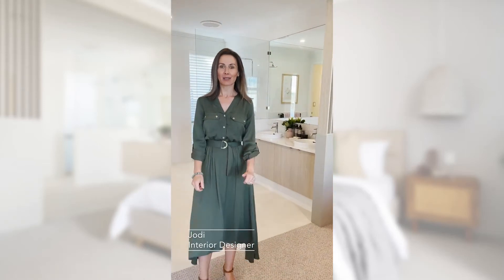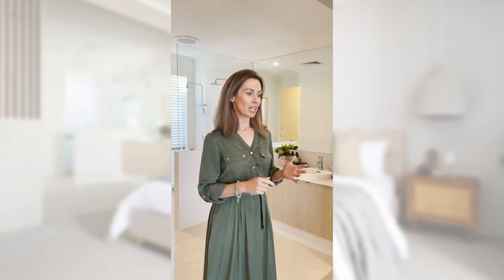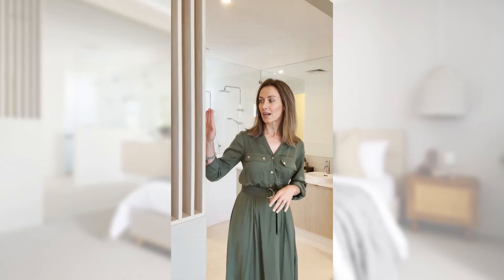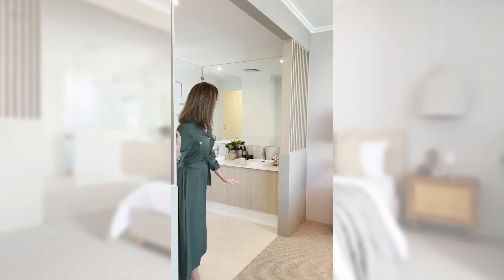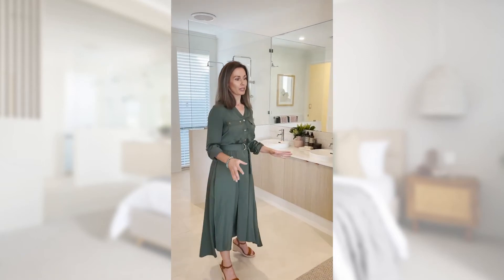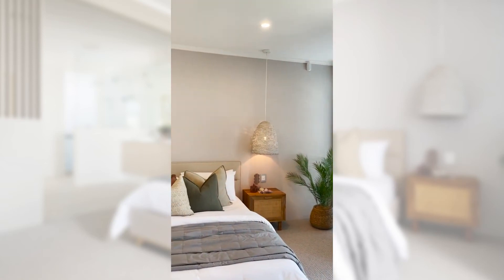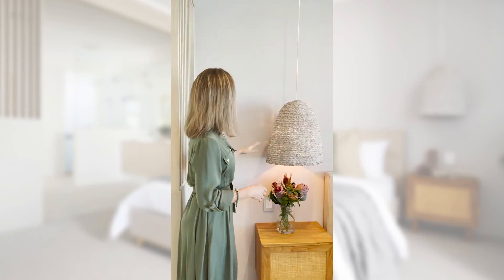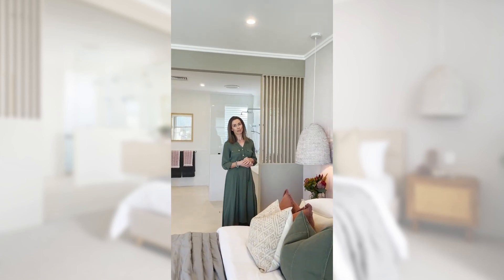The Quartz Master Suite Walk-through By Jodi (Interior Designer)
In a time where international trips and holidays are no longer available, The Quartz is built to bring resort-style living into your home 🏝

Watch this video to have our Jodi, the interior designer behind all our displays, talk you through the master suite of The Quartz. Visit The Quartz at Eden Beach Estate's display village on Mon & Wed, 2pm - 5pm and Sat & Sun, 12pm - 5pm.